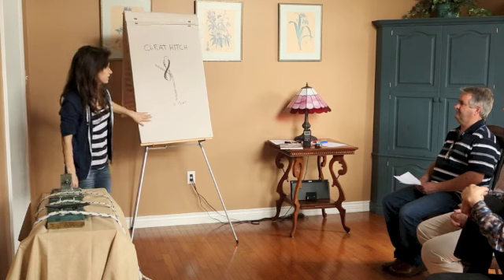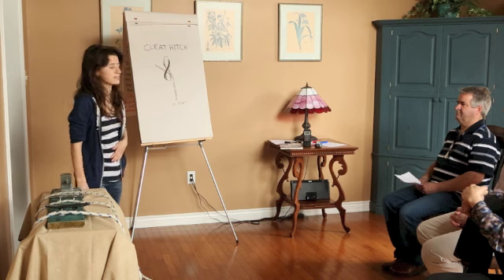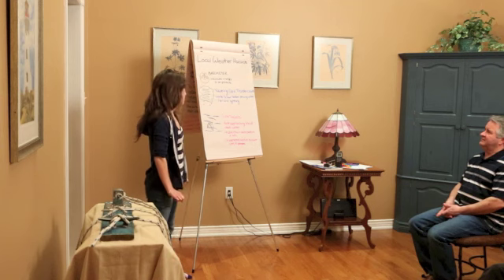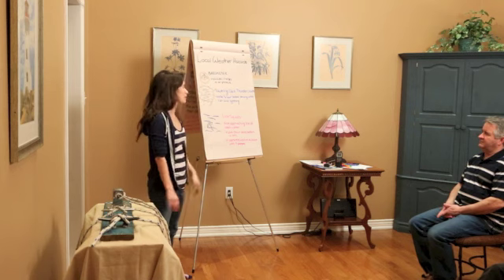Sailing Fundamentals Instructor Course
Shannon Blaney